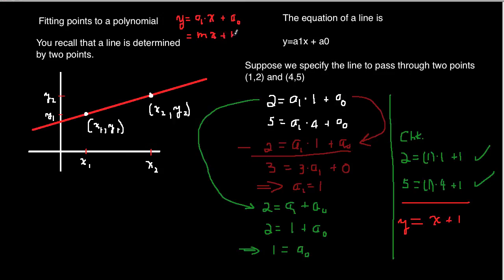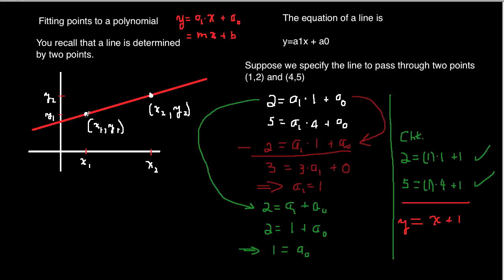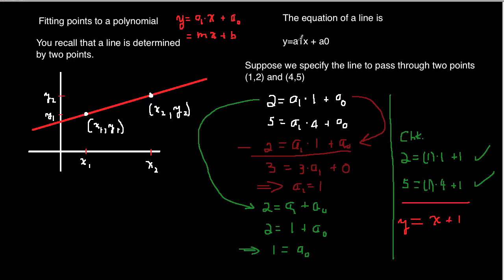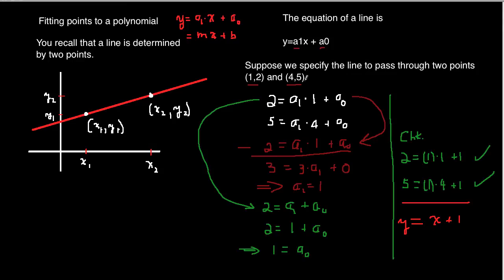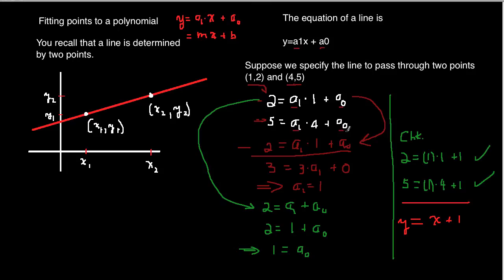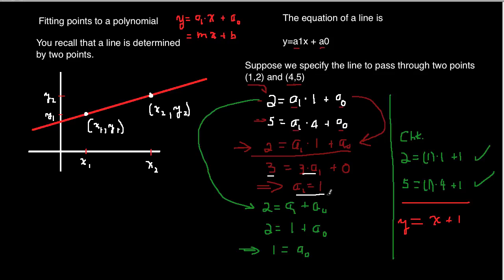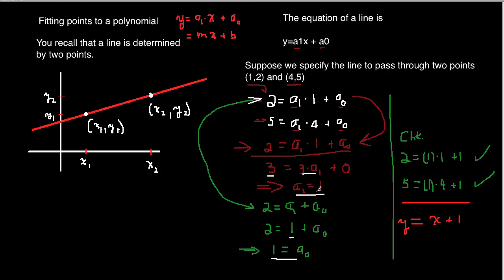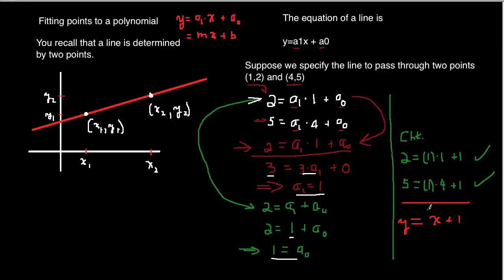fit two points to a line